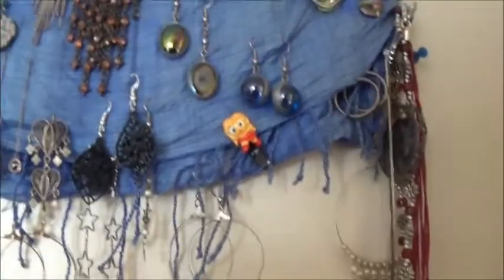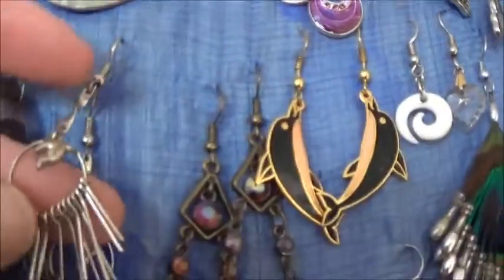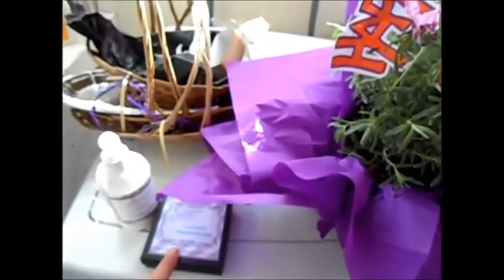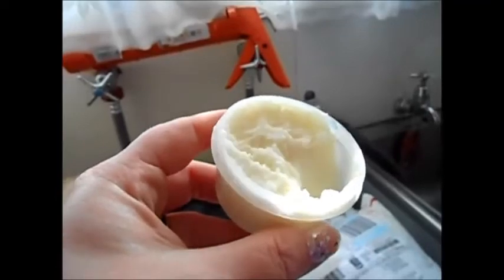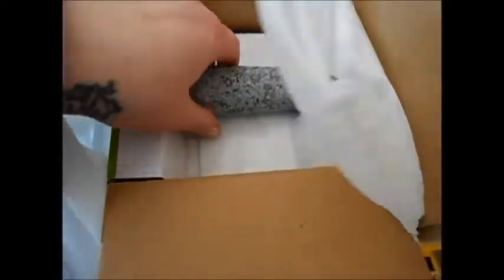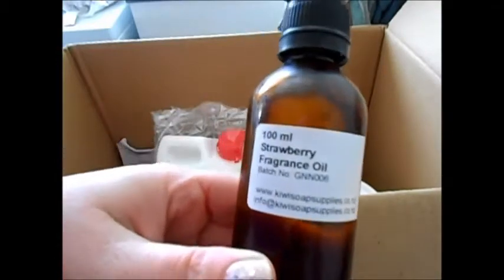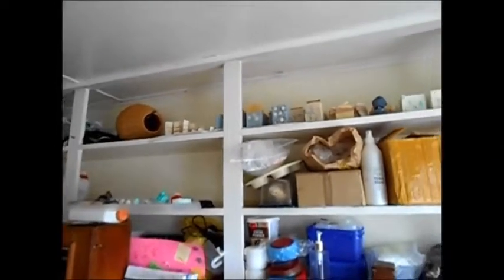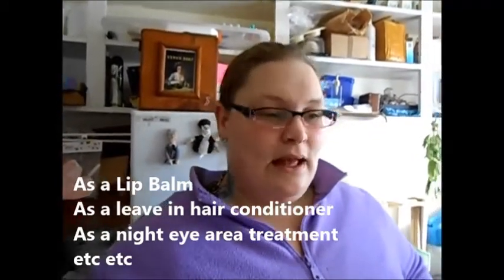30th Bday Treats and Tat - ep I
---DONT FORGET TO ASK ME QUESTIONS FOR THE Q&A---

Today we have an episode of Treats and Tat!
Yay this is the first official Episode of Treats and Tat and it is also my 30th birthday Treats and Tat!

Music original song "This Is Why" written and performed by Crystal-Starr Anderson

Would you like to see if you qualify to partner with Maker?